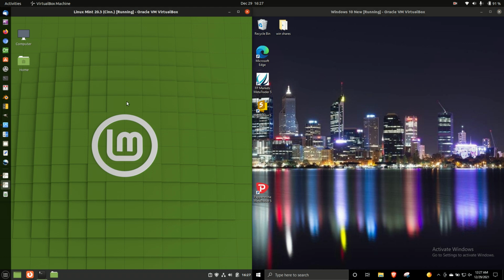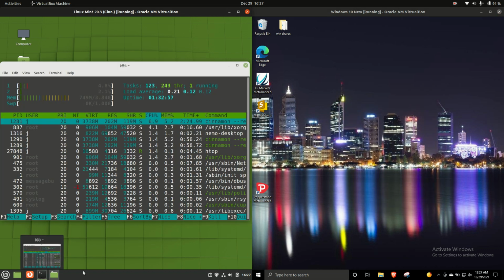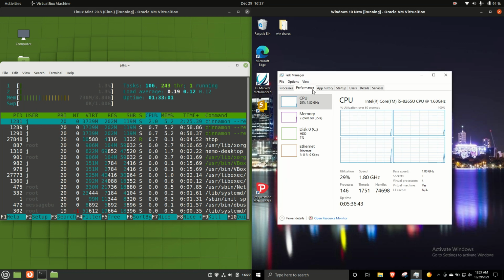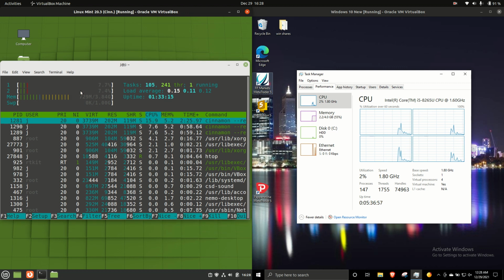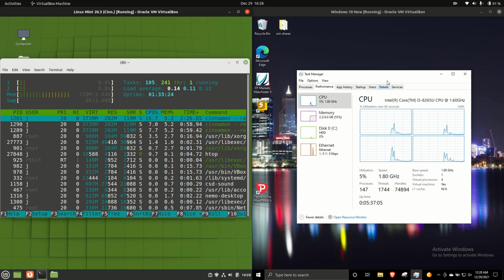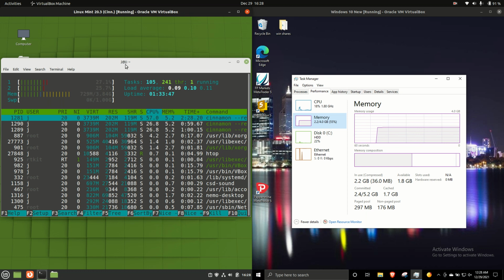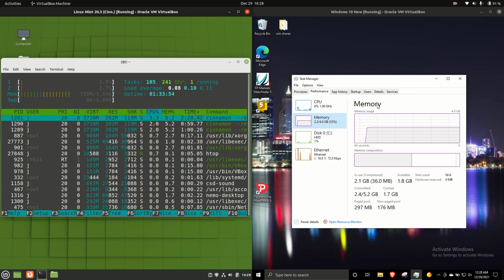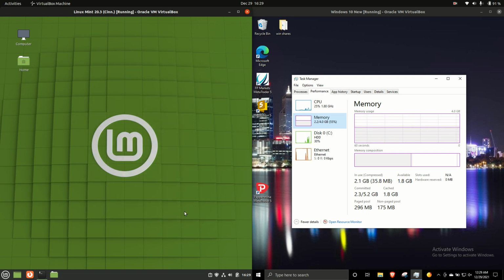Linux Mint 20.3 vs Windows 10: RAM Usage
Today we really line them up, these bad boys...

Also, from time to time check out the other videos on my channel which includes distro release info on:
Linux
Ubuntu
Manjaro
MX Linux
Elementary
Endeavour
Pop OS
Debian
Garuda
Fedora
Zorin
Linux Mint
Xubuntu
Kubuntu
Lubuntu
Kali Linux
OpenSUSE
Antix
Arch Linux
RHEL
CENTOS
Red Had
MATE Desktop
KDE Desktop
Plasma Desktop
Cinnamon Desktop
Android